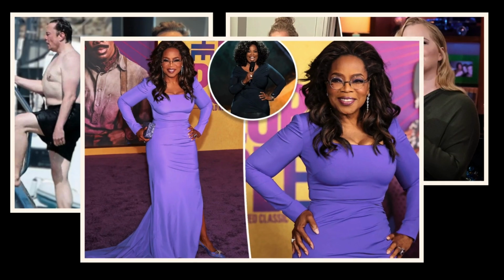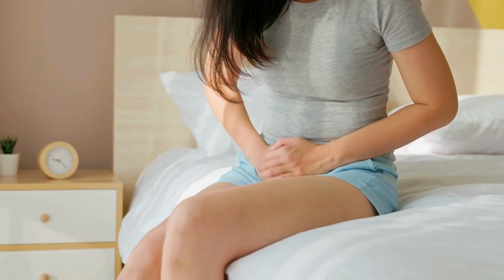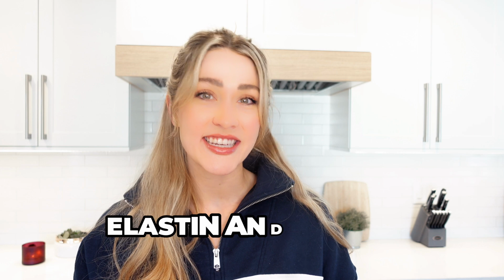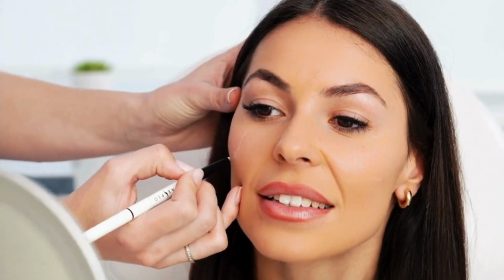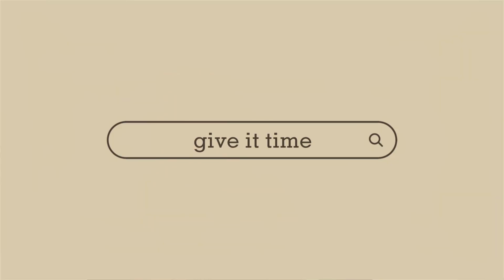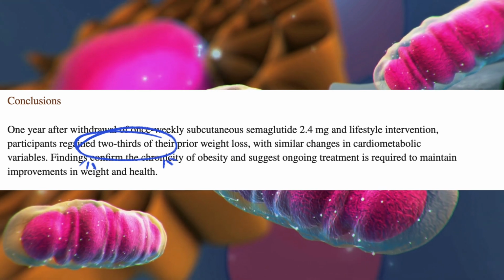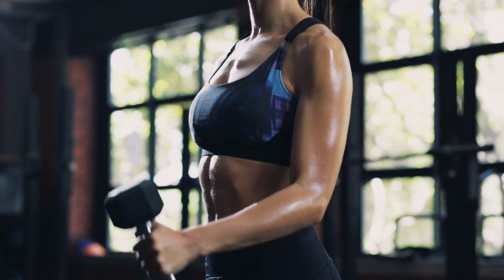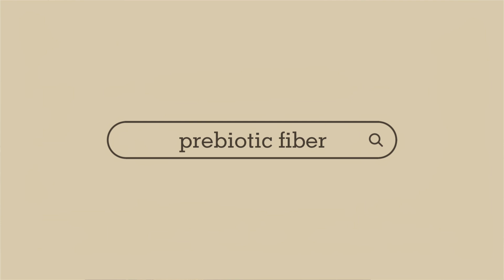3 Critical Nutrition Mistakes to Avoid When Taking Ozempic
Are taking semaglutide medications, such as Ozempic, Wegovy, or Mounjaro? If so, then you NEED to watch this video to make sure you avoid these potential detrimental side effects and maximize your results.

In this video, we explore practical tips on how to prevent Ozempic face, loss of muscle tissue, and gastrointestinal symptoms. Jump in and learn how to avoid the potential problems associated with GLP-1 medications. ✨

LET’S CONNECT!